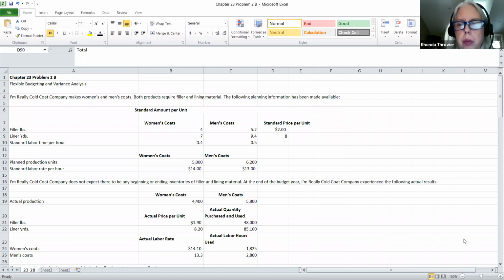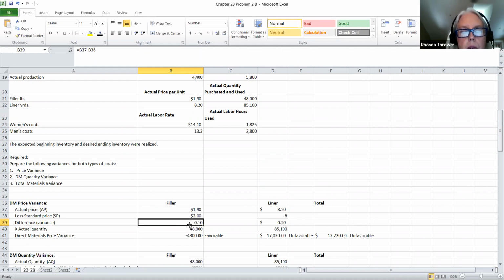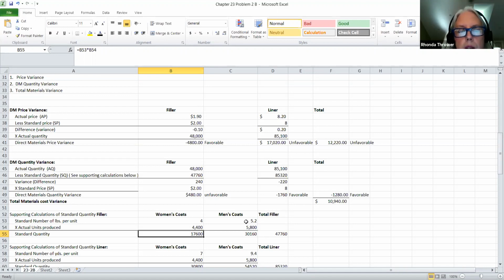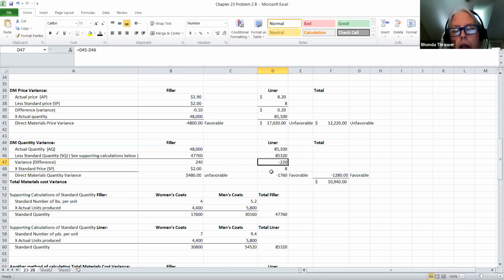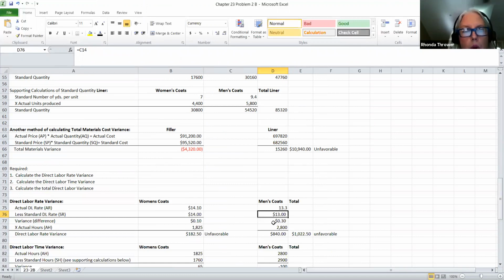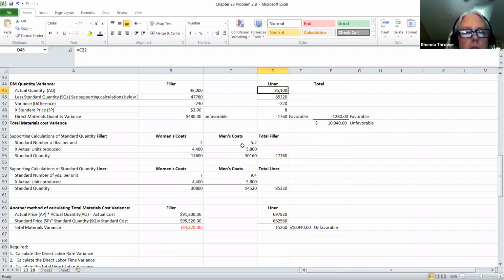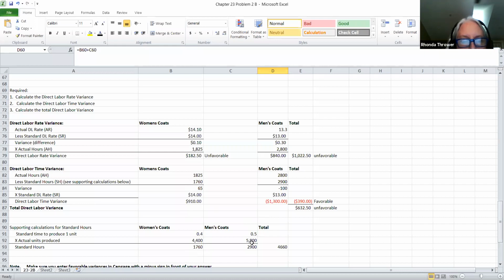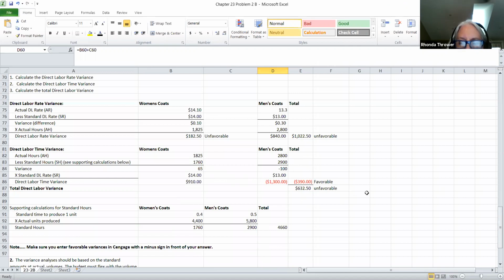ACC 121 Chapter 23 Problem 2 B